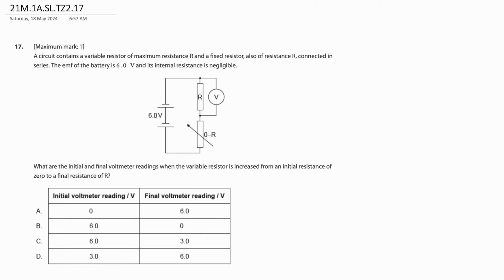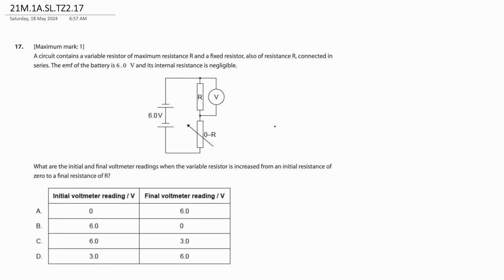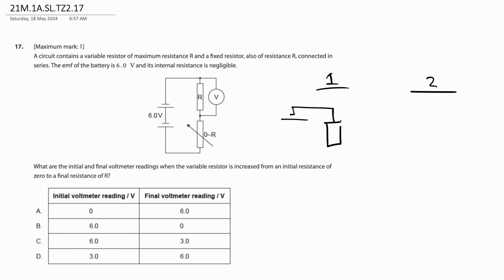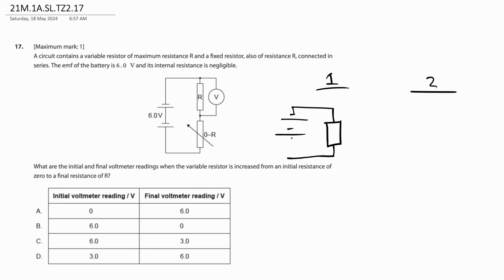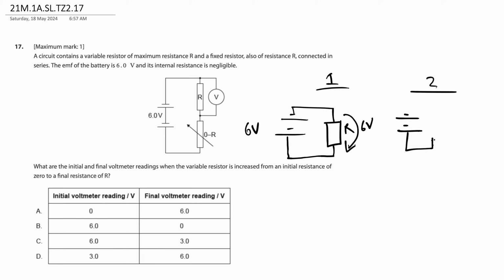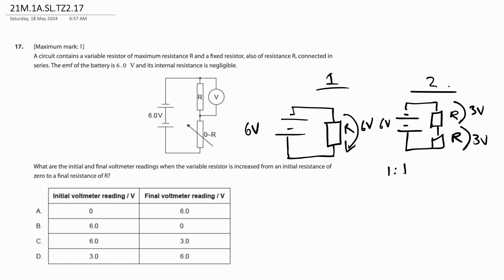IB Physics SL | B.5 - Currents and Circuits | 21M.1A.SL.TZ2.17 (Previous Syllabus - 2024)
Reference Code: 21M.1A.SL.TZ2.17

A circuit contains a variable resistor of maximum resistance R and a fixed resistor, also of resistance R, connected in series. The emf of the battery is
6.0 V and its internal resistance is negligible. What are the initial and final voltmeter readings when the variable resistor is increased from an initial resistance of zero to a final resistance of R?